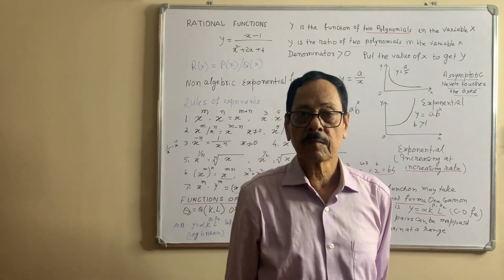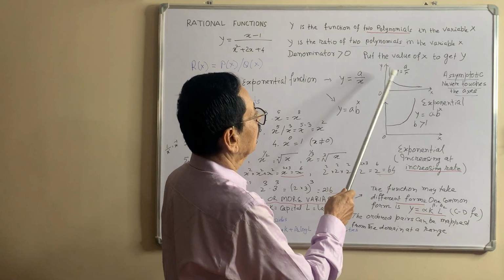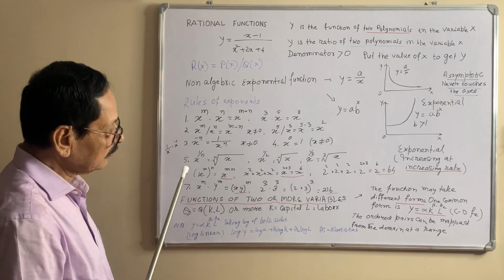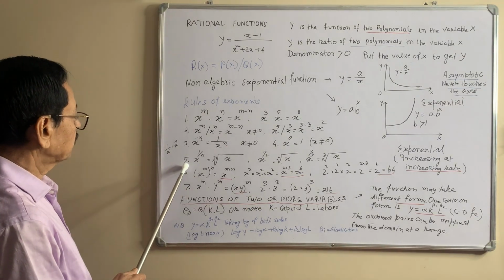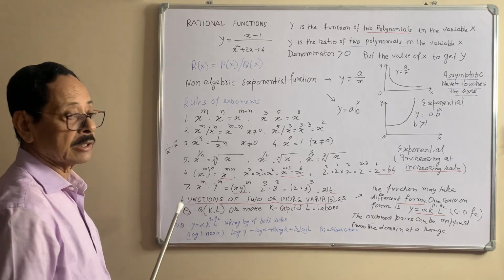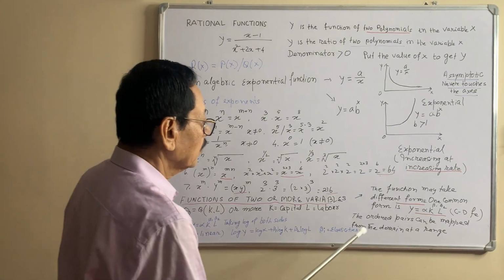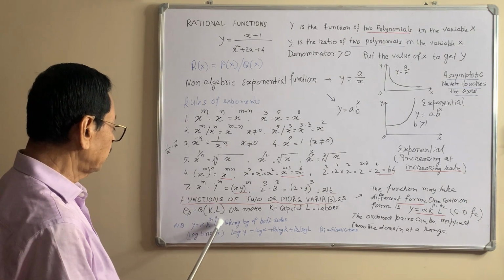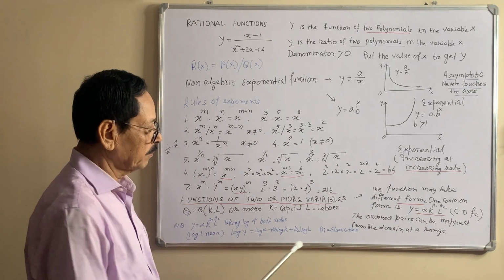Set Theory ।। Rational Function ।।